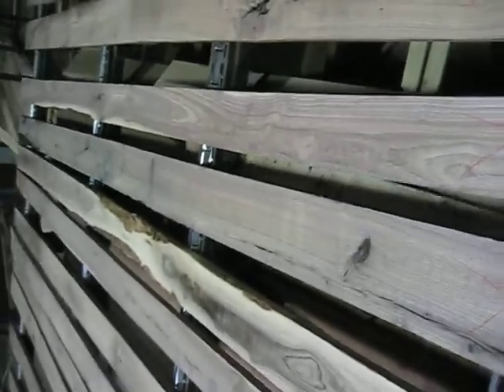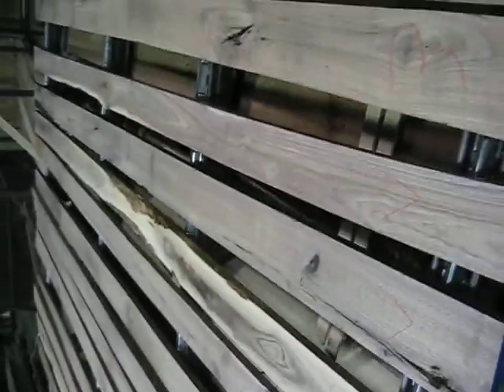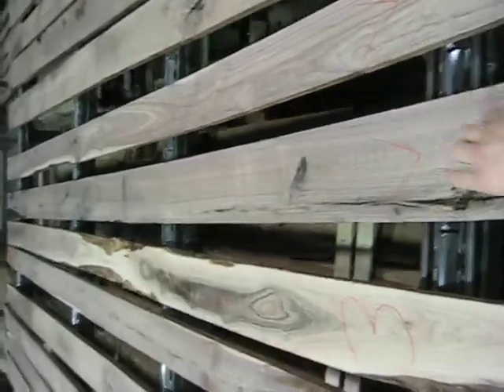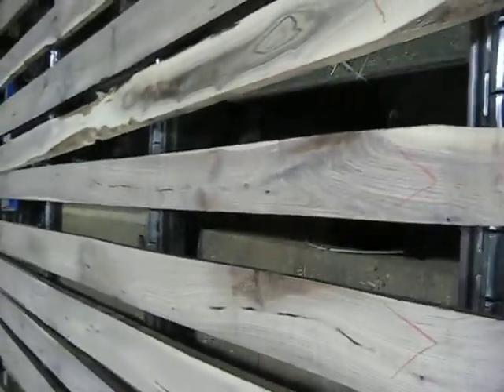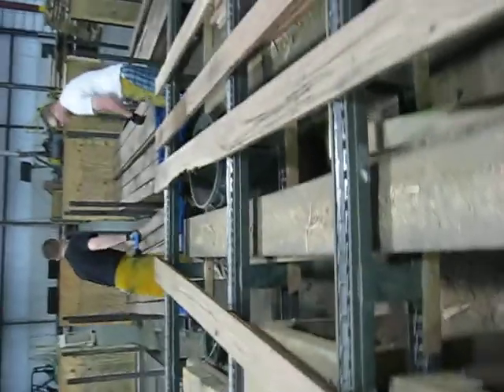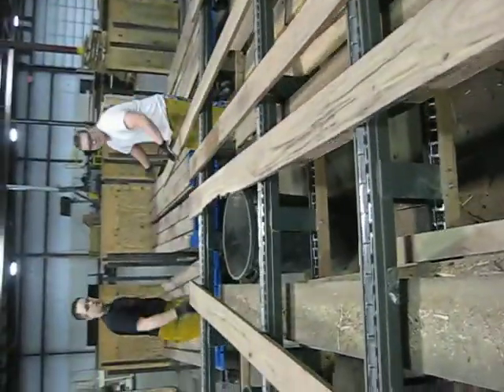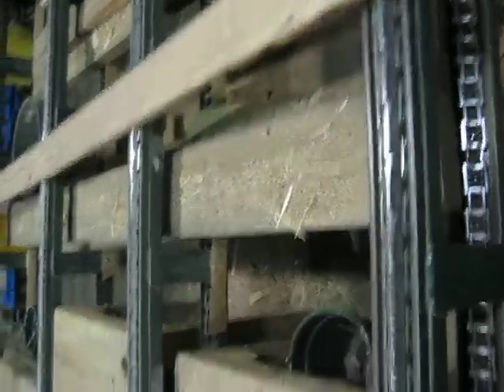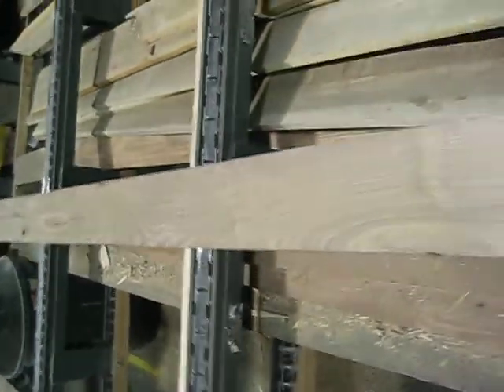2C Walnut MacDonald & Owen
this is a video of 2C kiln dried walnut being graded.